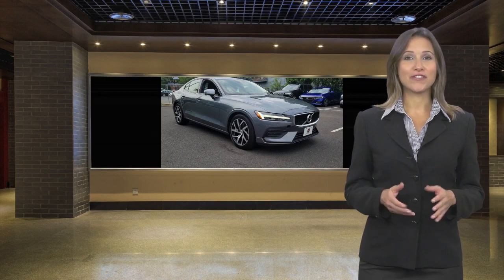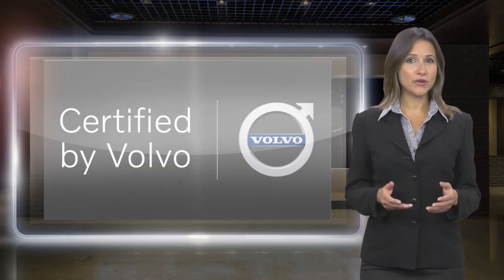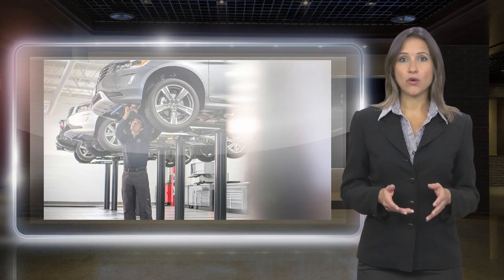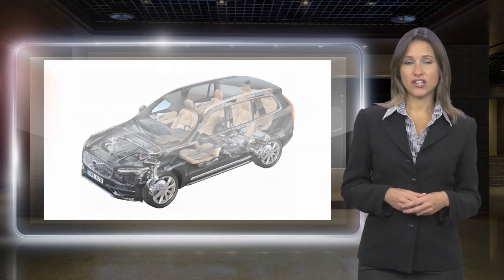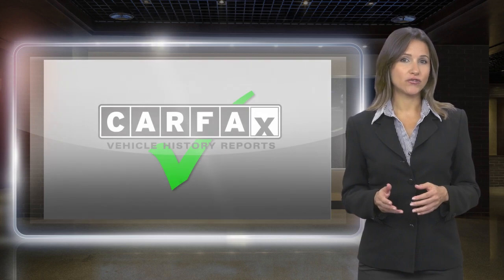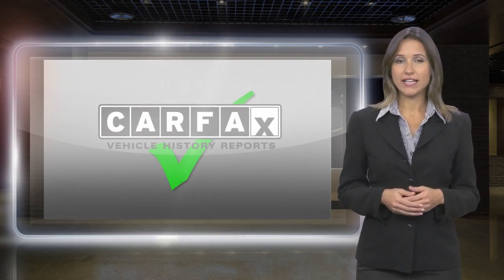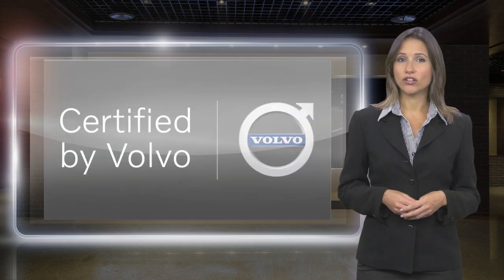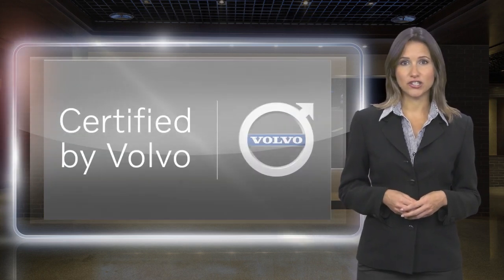Certified 2020 Volvo S60 Momentum, Lawrenceville, NJ SP0949